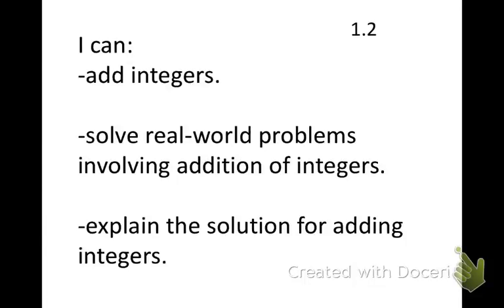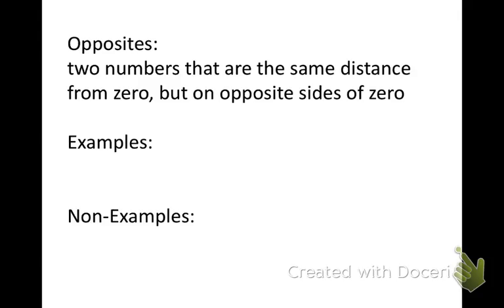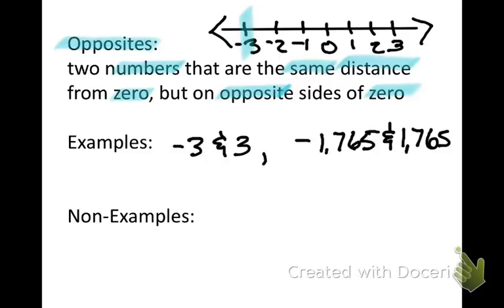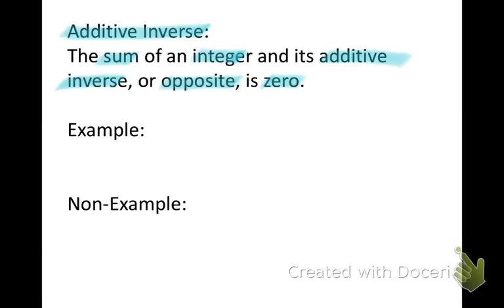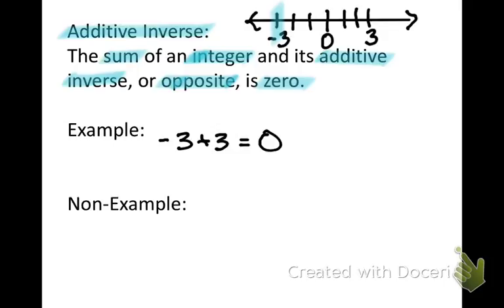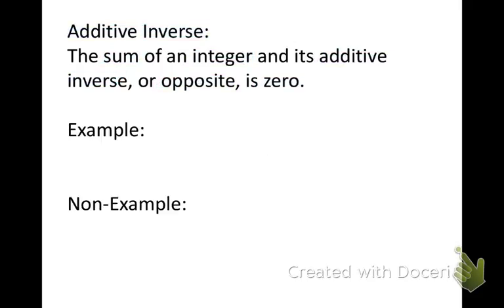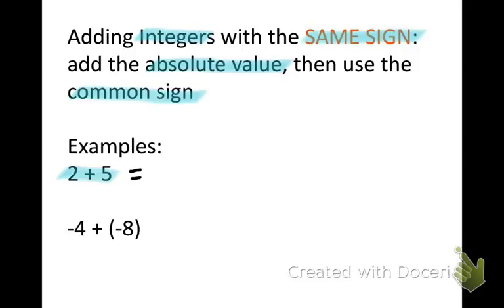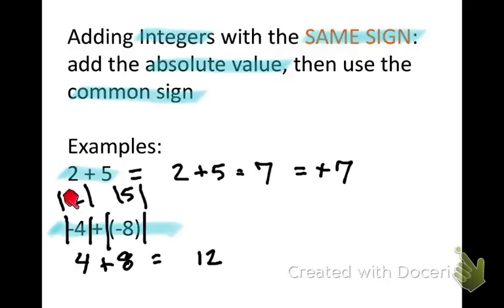Ch. 1.2 Part A